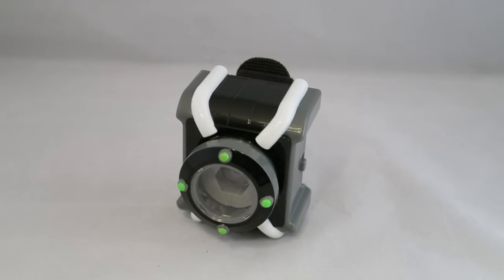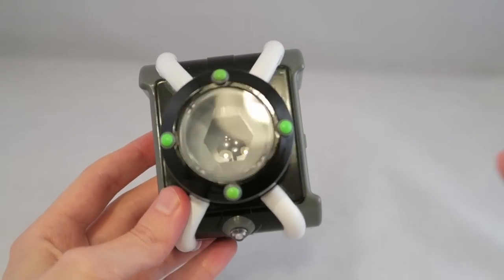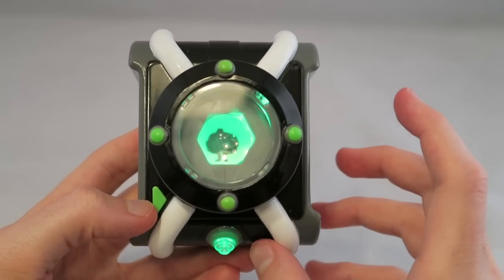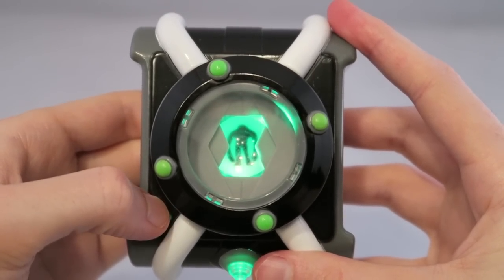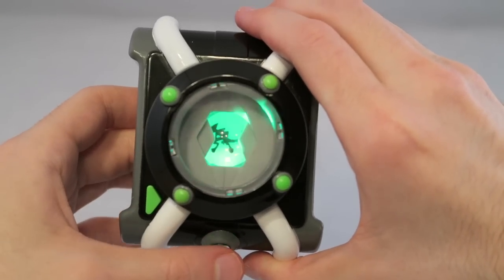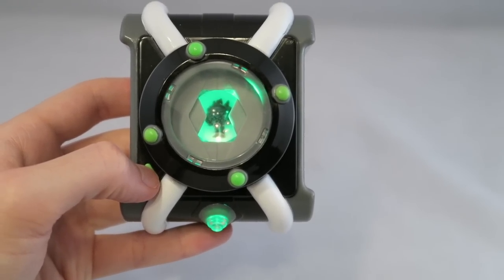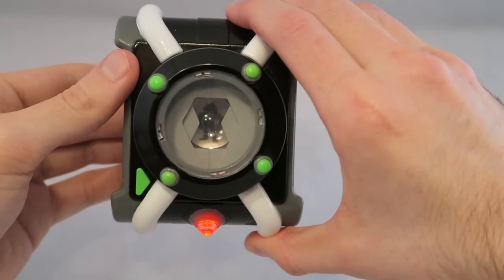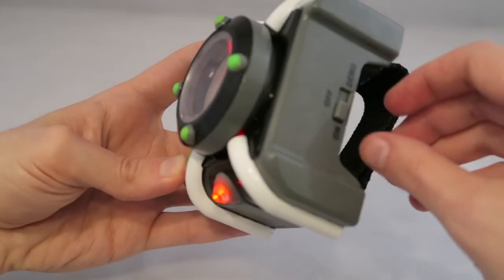Ben 10 Reboot DX Omnitrix Review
Welcome to my review of Deluxe Omnitrix from the Ben 10 Reboot Series. This is the "higher end" choice of initial Omnitrix releases for this series. It features lights and 100+ sounds and voices. Does it surpasses any of its predecessors? Find out in the review.